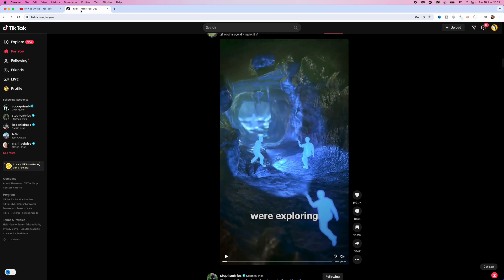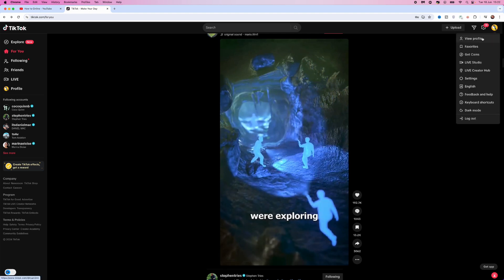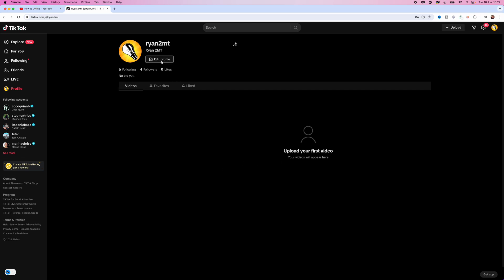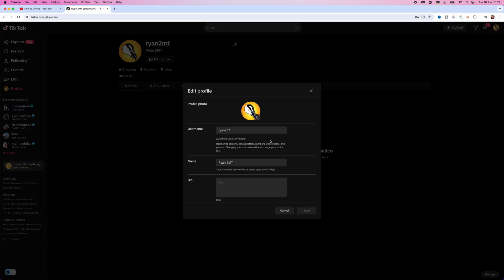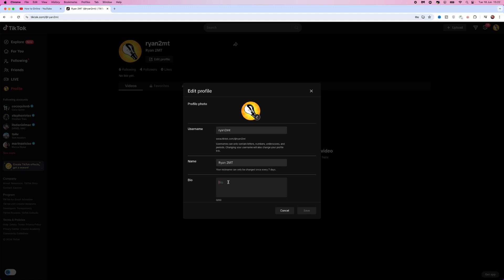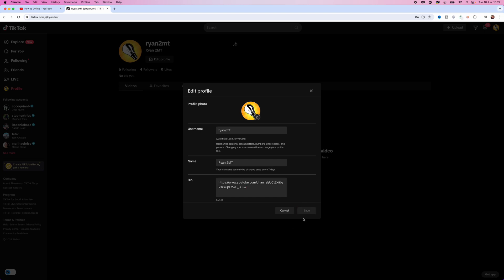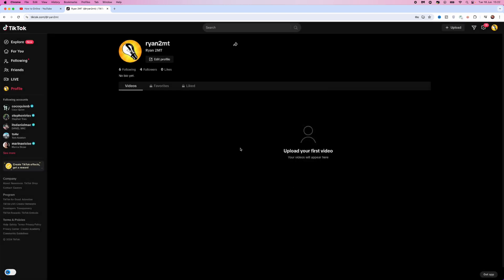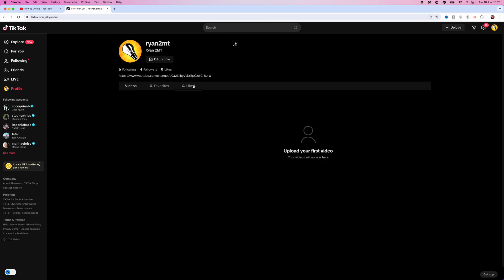How to Add TikTok Link in Bio on PC